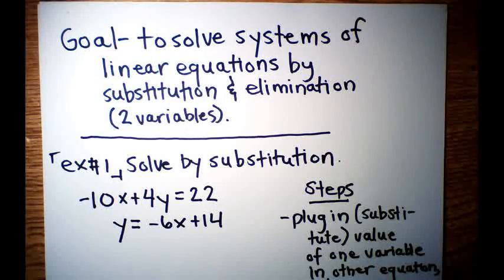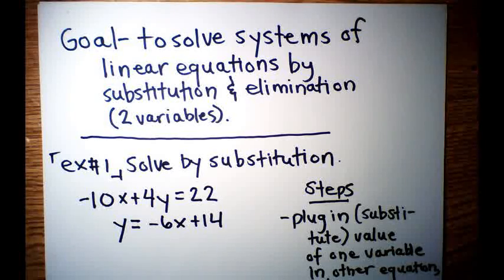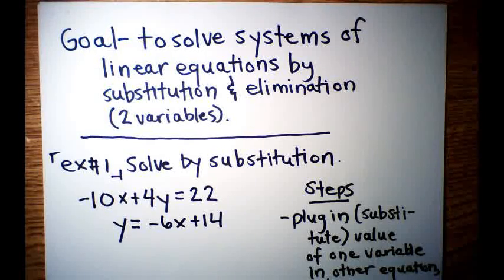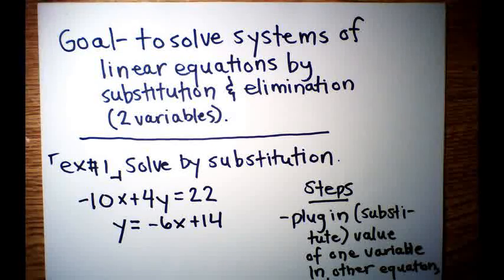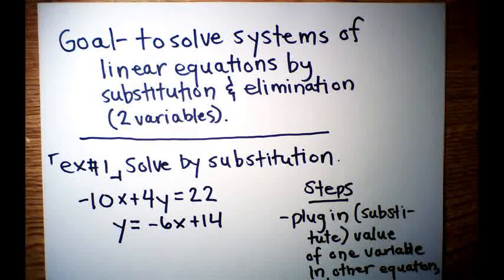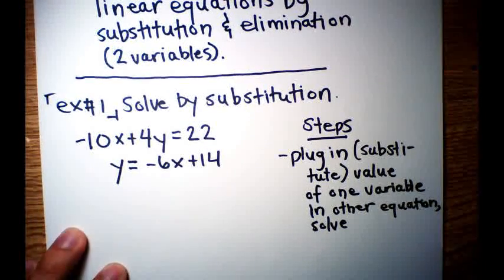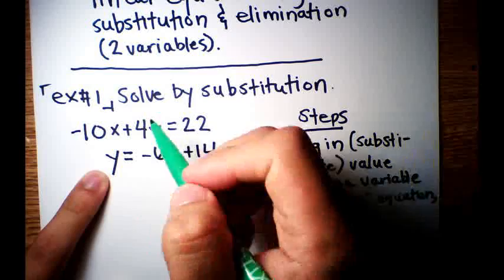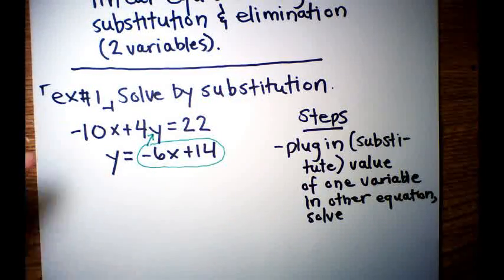Algebra II - Substitution and Elimination (2 Variables) Part 1/2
Goal - to solve systems of linear equations by substitution and elimination (2 variables)

Ex #1 - 0:23, Check your work 4:46
Ex #2 - 5:58
Ex #3 - 9:20